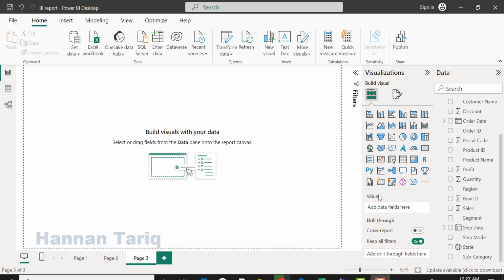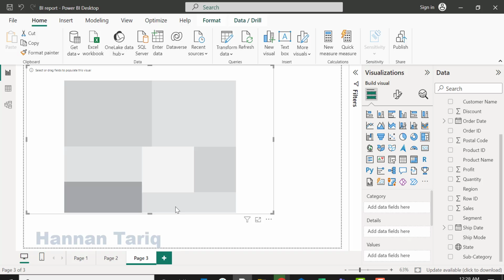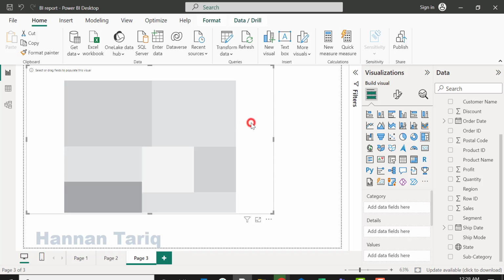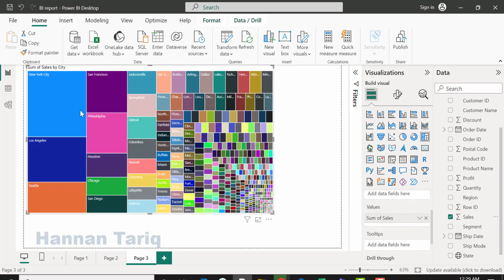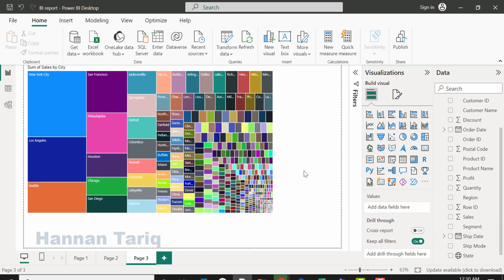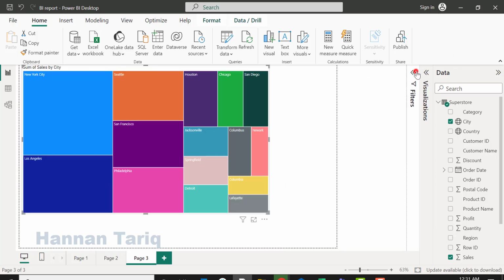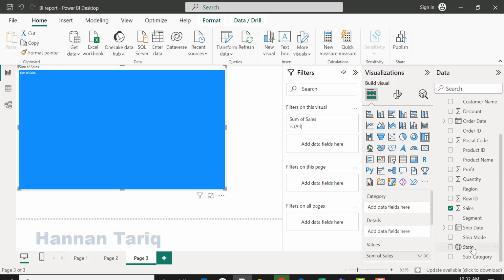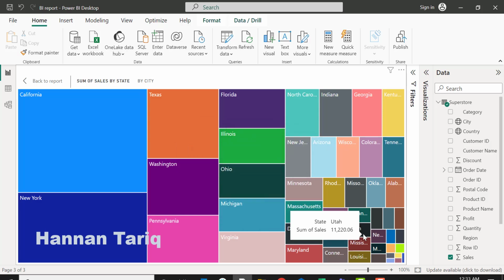1 13 POWER BI Tree Map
Learn to make powerbi visuals in just five minutes with HannanTariq
This video is introduction to plot treemap visual in Power BI. Enjoy the tutorial and share your comments.
Quick learning of POWERBI. Learn how about interface, visuals and dashboards.
Five minutes videos will save your time and add value to your knowledge.